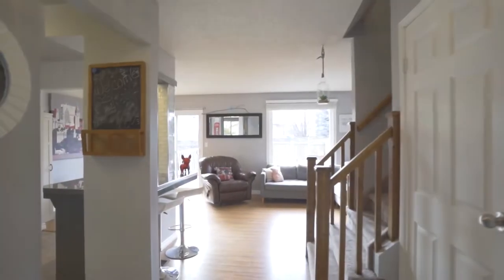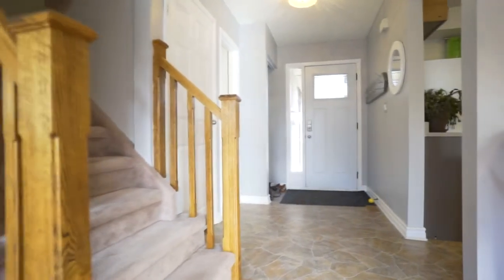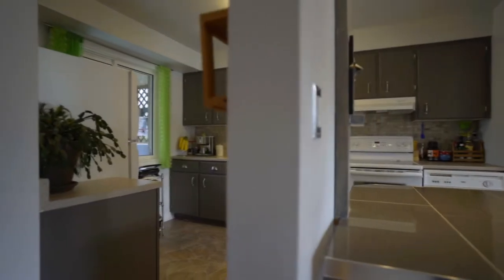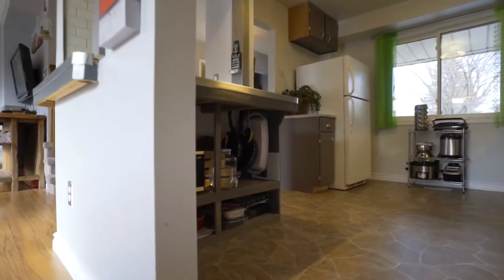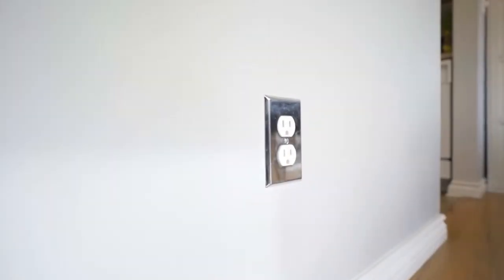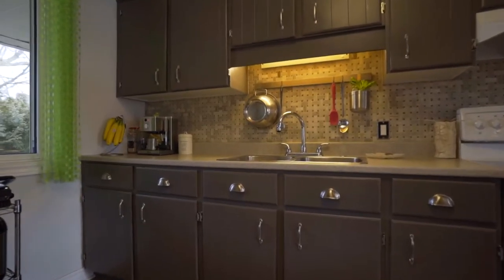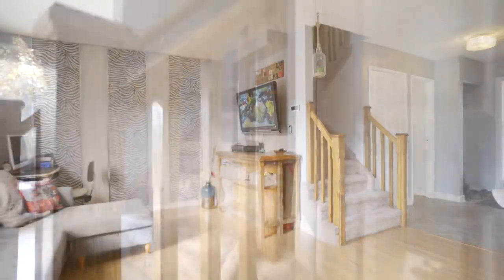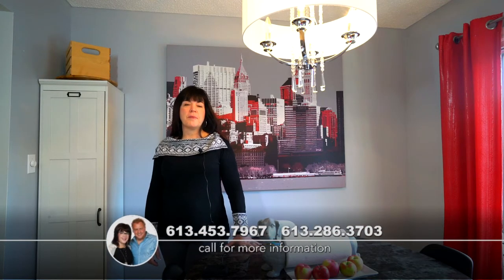100 Grenadier Drive For Sale